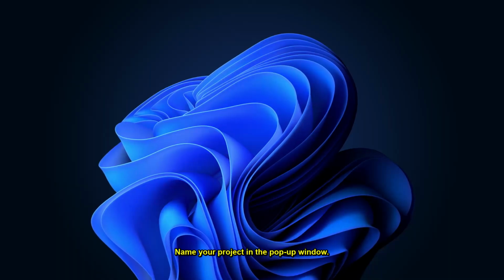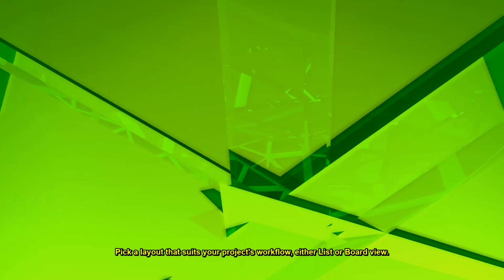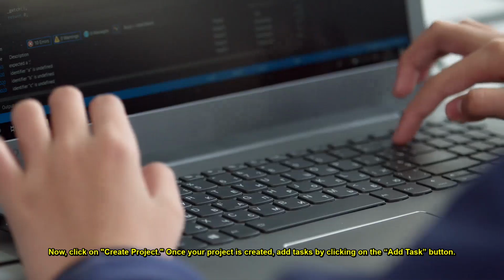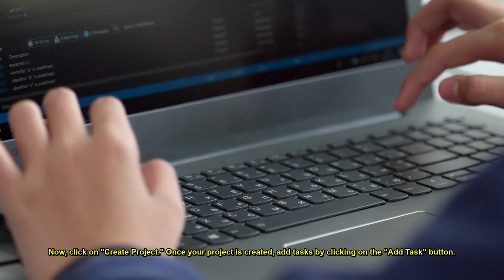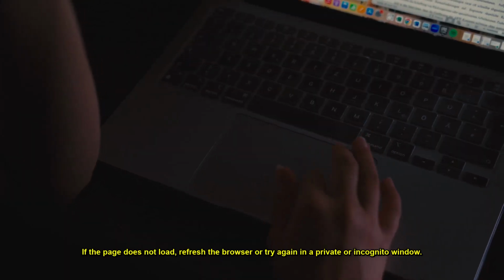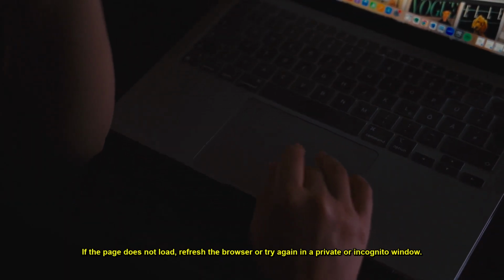How to create a project timeline with Asana - Complete Guide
In this comprehensive guide, learn how to create an effective project timeline using Asana! Whether you're a project manager, team leader, or a freelancer, our step-by-step tutorial will help you master Asana's features to streamline your projects and enhance team collaboration. Discover tips and best practices for setting deadlines, assigning tasks, and visualizing your workflow to keep your projects on track.